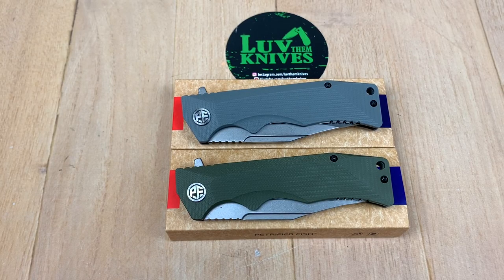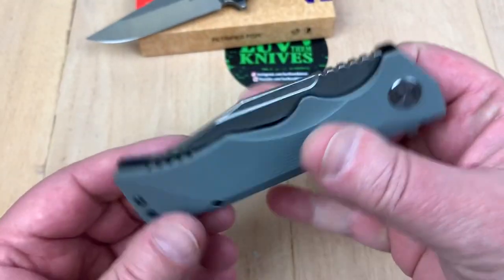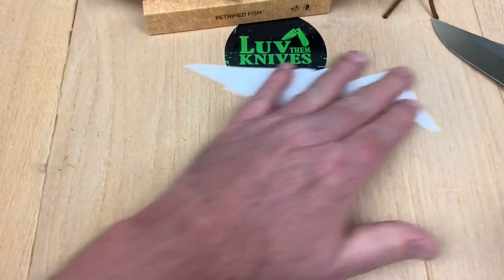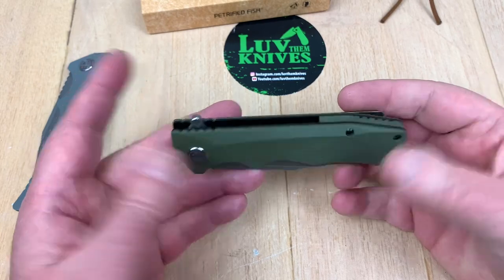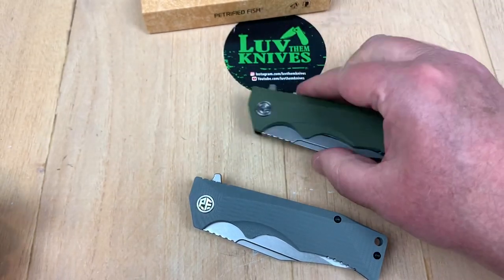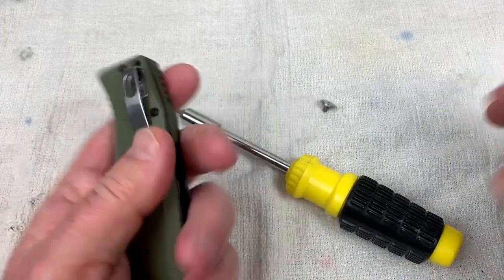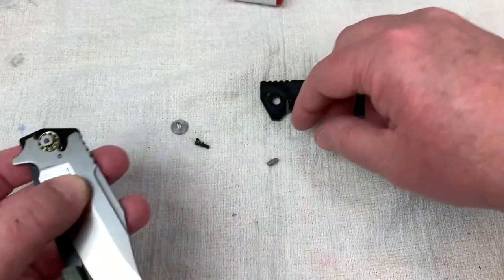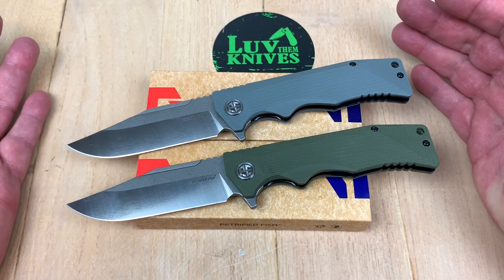Petrified Fish PF959 /includes disassembly/ a new budget alternative edc brand !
Petrified Fish store

Luvthemknives hats are $18 ( includes USA shipping) & a free LTK koozie